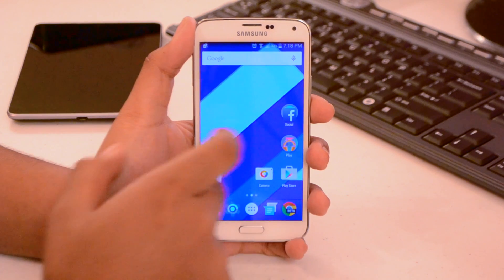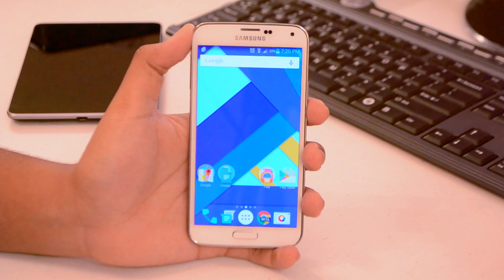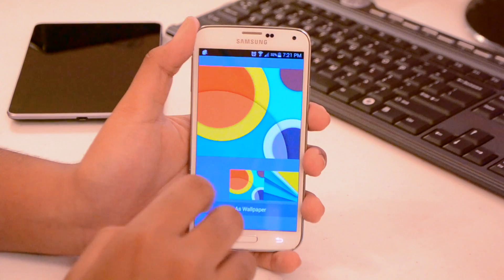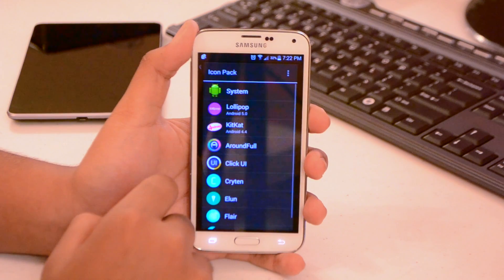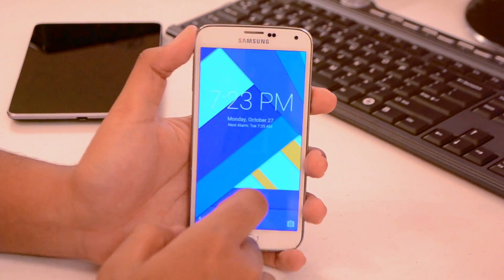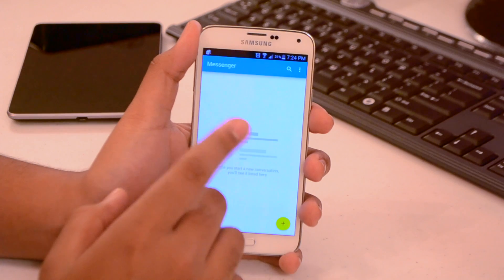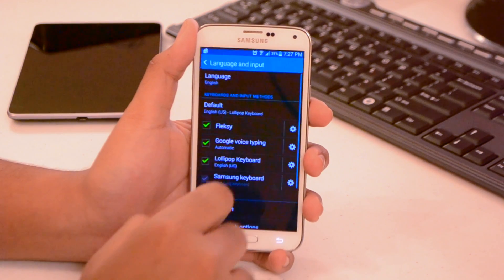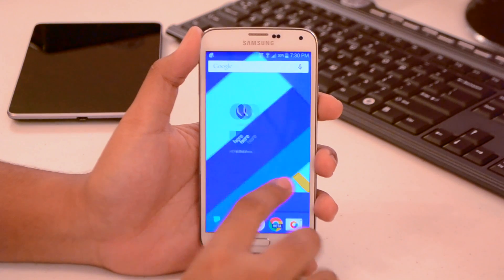Android 5.0 Lollipop on Any Android Device!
Hey guys! If you're not looking to wait for
your phone to get the Android 5.0 Lollipop update, then you
click on the right video! Apps are listed below.

Apps:

1. Google Now Launcher & Google Search (Download both)

2. Nova Launcher

5. Lollipop Lockscreen

6. Lollipop Messenger and More!

7. ExDialer and Lollipop Theme

Lollipop Keyboard!!!

You & Me
Artist: Laszlo, WRLD